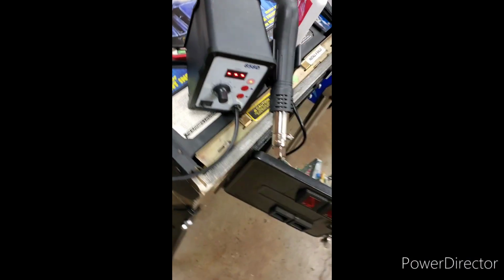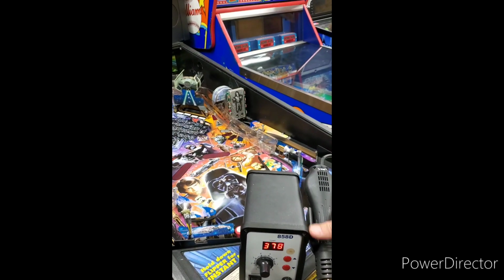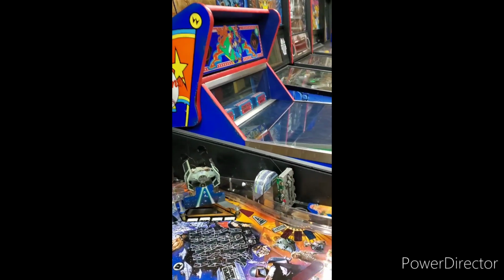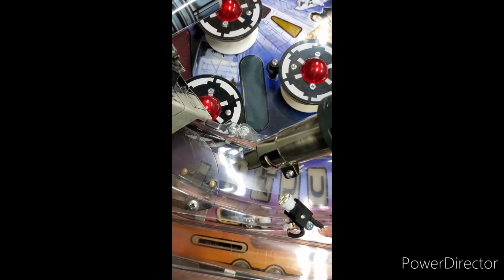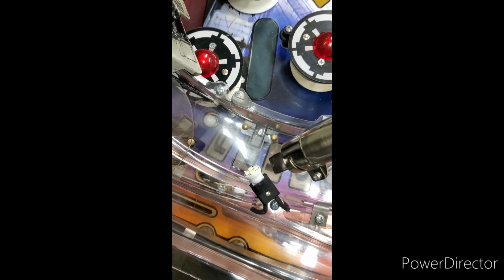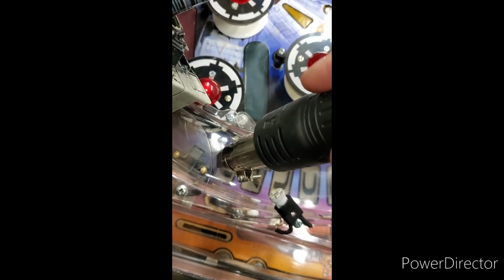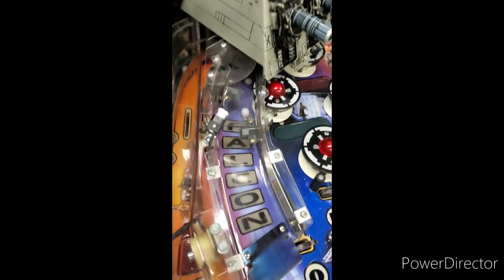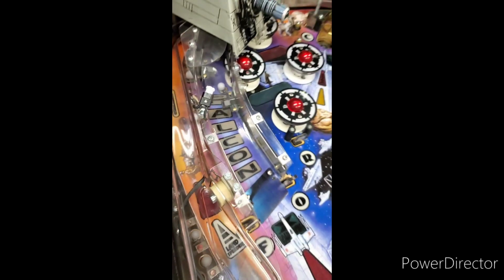Pinball Restoration: Make plastic ramps clear again.